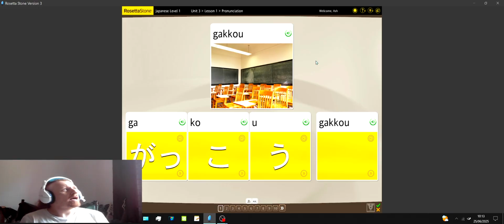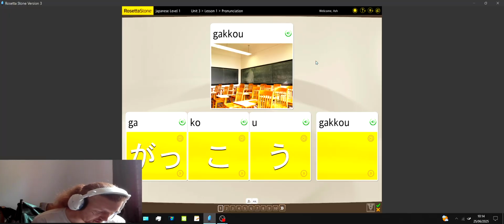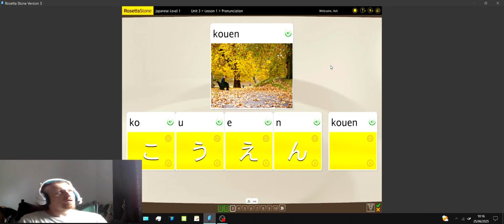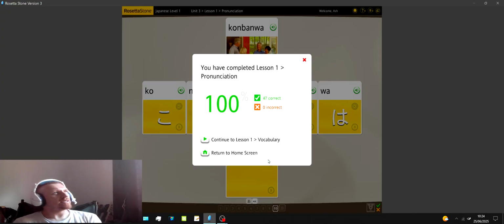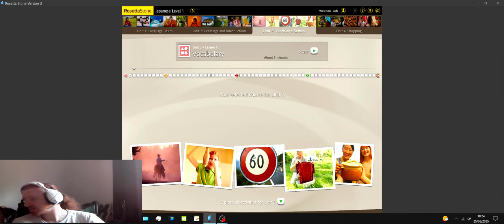JAPANESE Language Self-taught Learning #62 | UNIT 3 PRONUNCIATION 1 | Rosetta Stone 3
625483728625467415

Currently Disabled